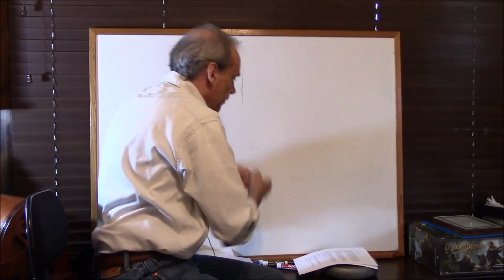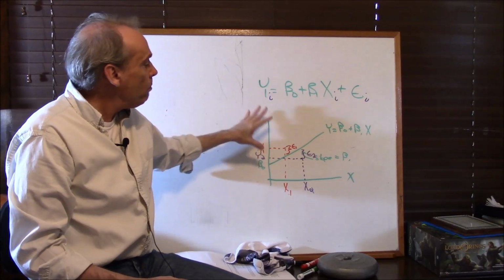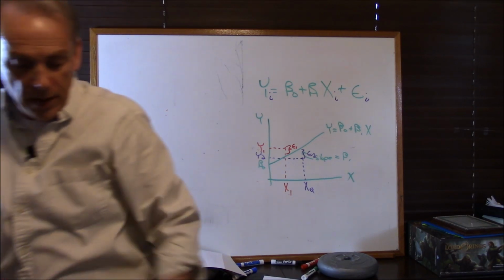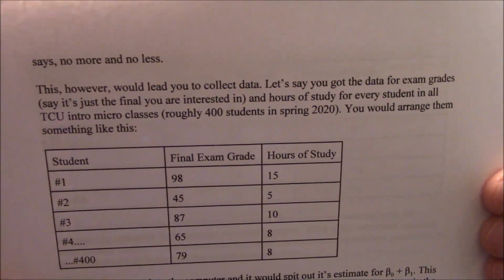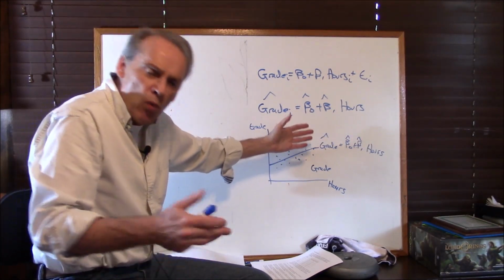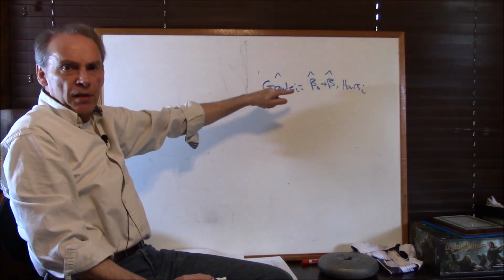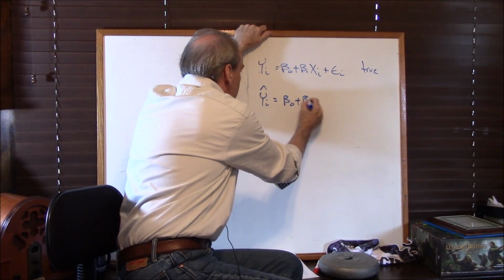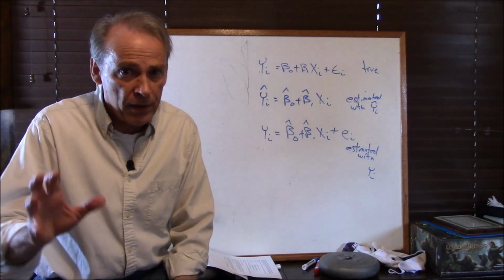Econometrics Lecture for Chapter 1, part 2 of 2